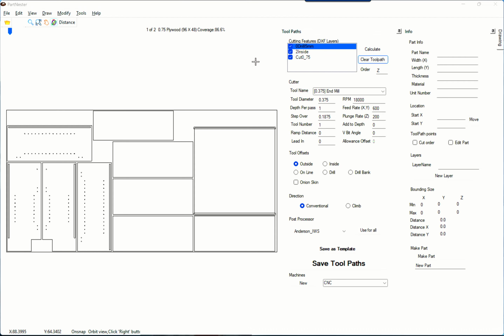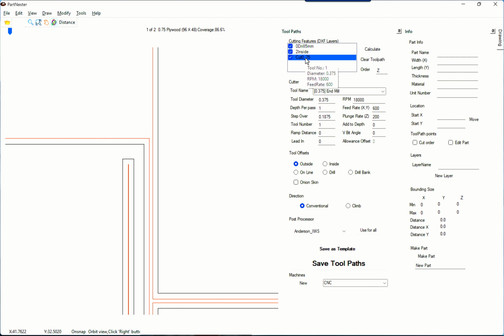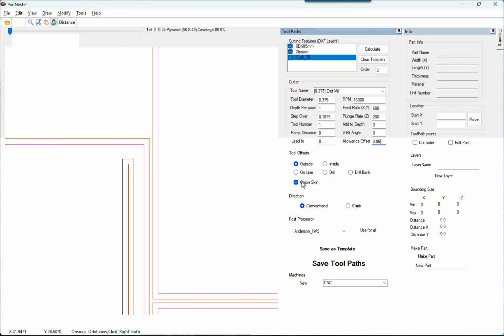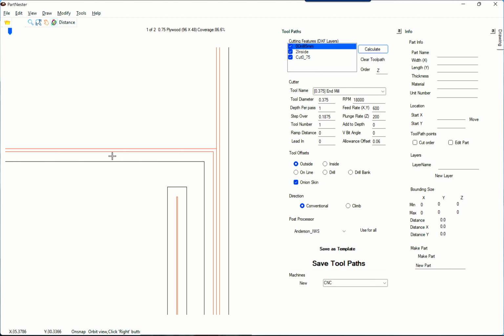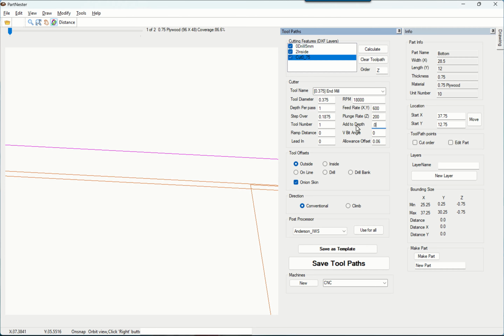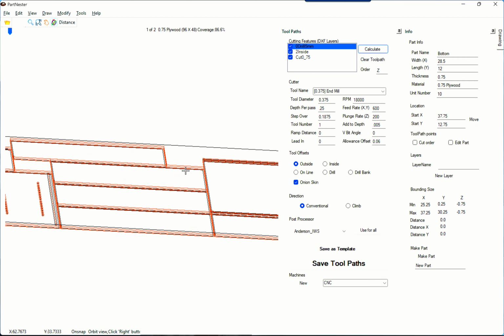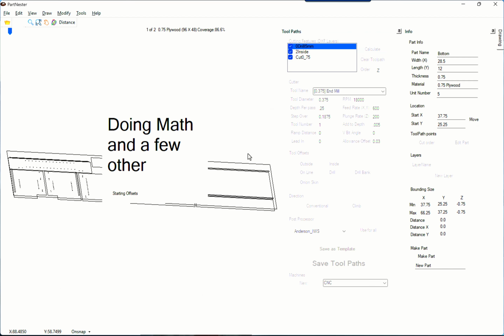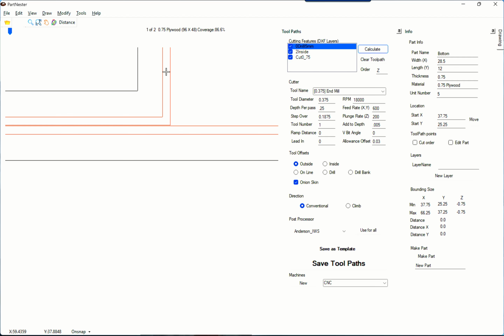Allowance Offset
PartNester Allowance Offset